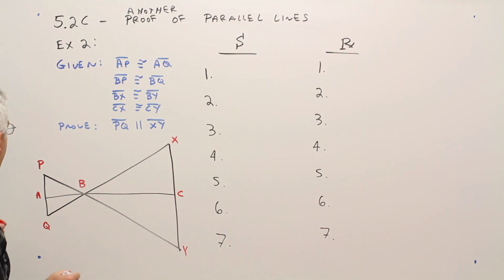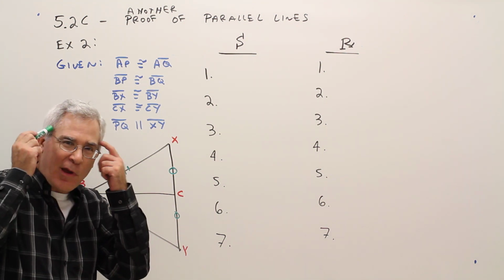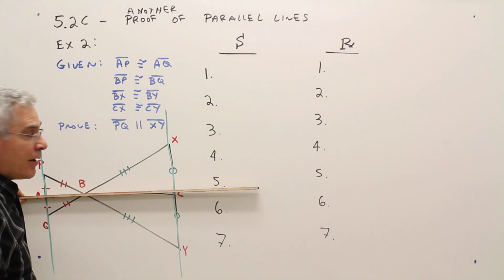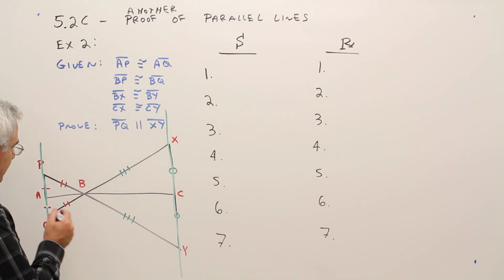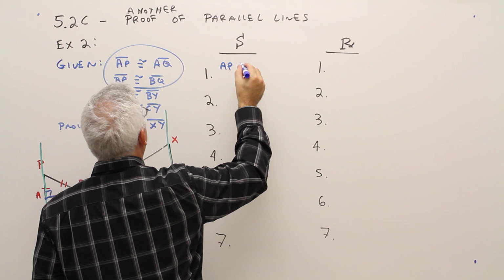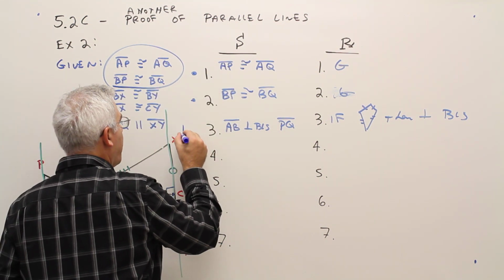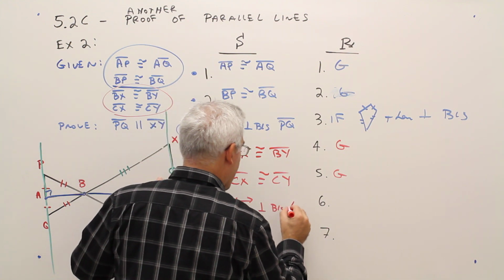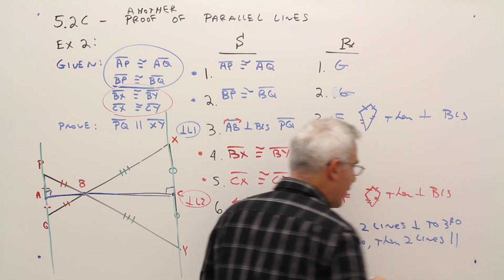5.2C--Another Proof of Parallel Lines